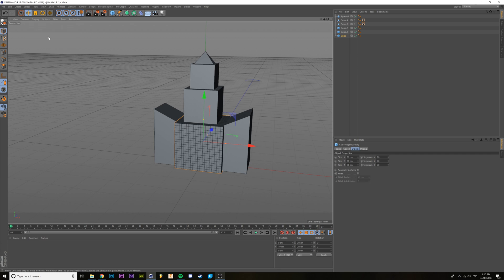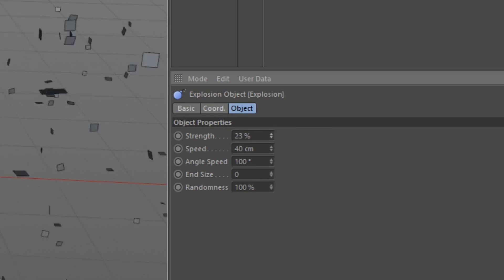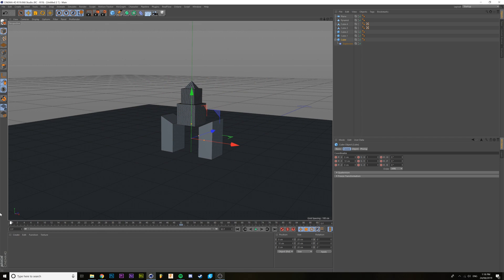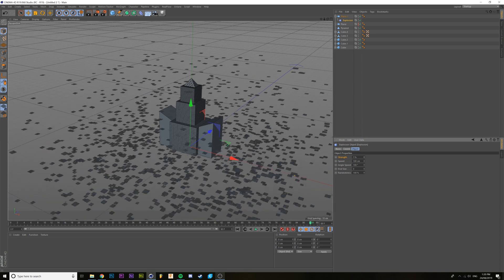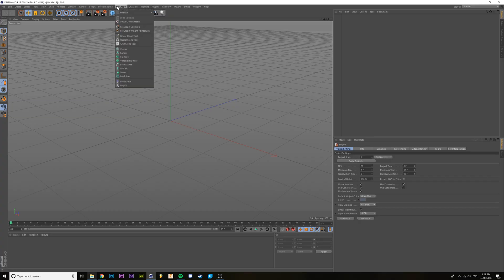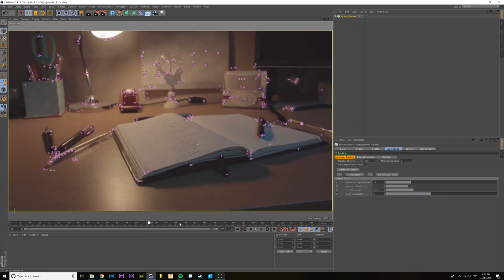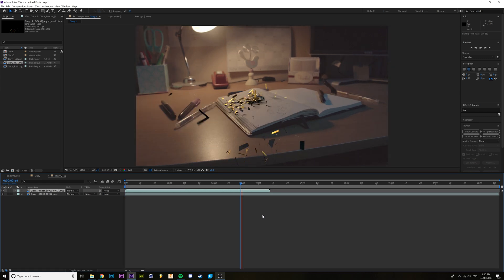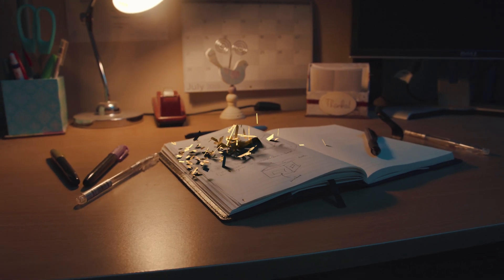Bring Miniatures to LIFE - CASTLES - [CINEMA 4D - OCTANE] Tutorial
If you have any cool film making tips or tricks make sure to post them in the comments down below.

CAMERA EQUIPMENT:
Main Camera
Main Lens
Main Light